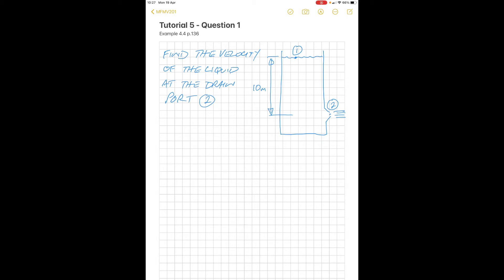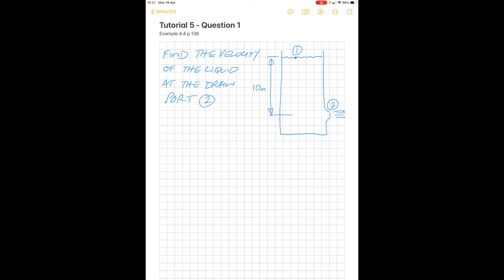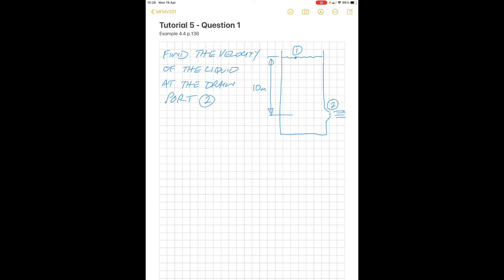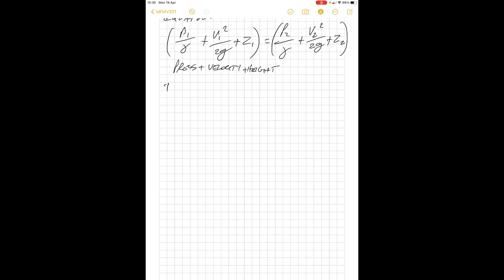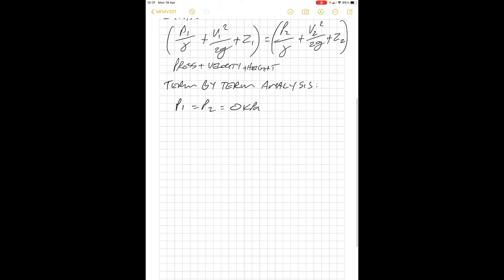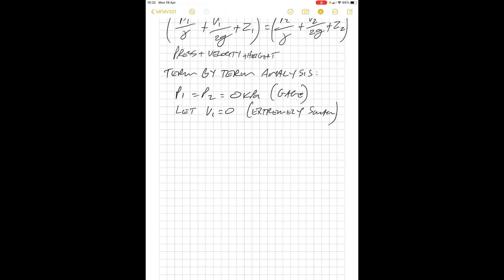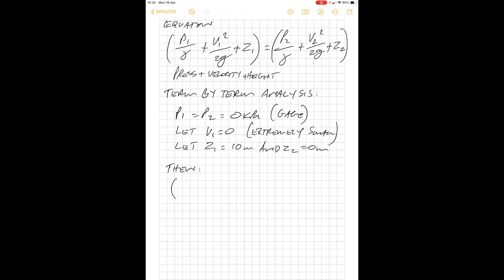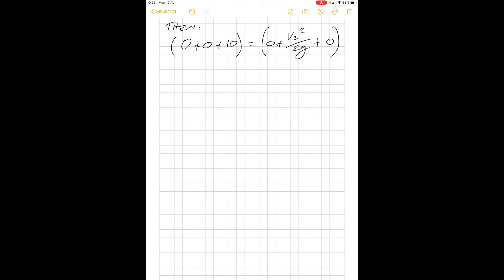Tutorial 5 Question 1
Tutorial 5 Question 1 - Bernoulli Equation